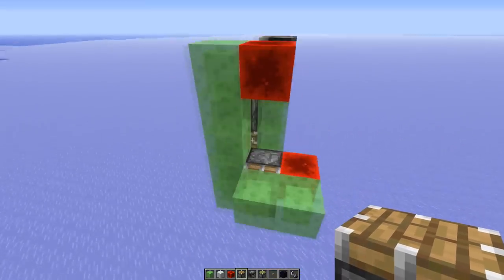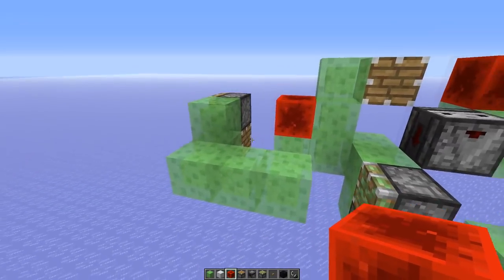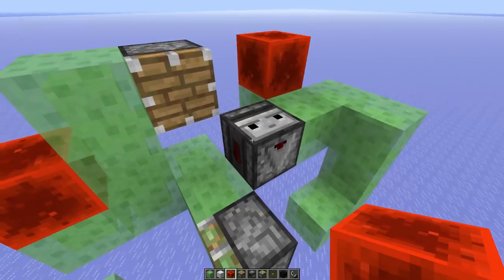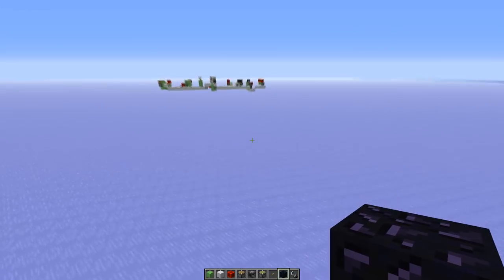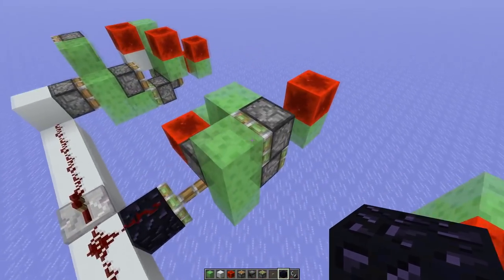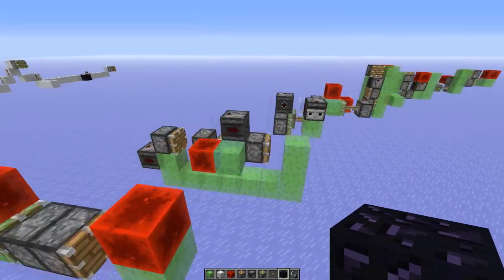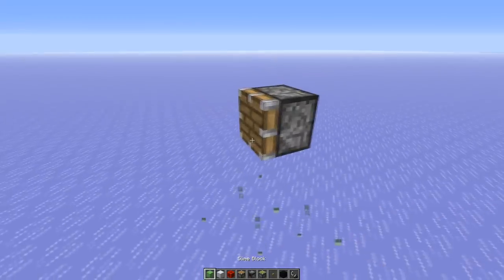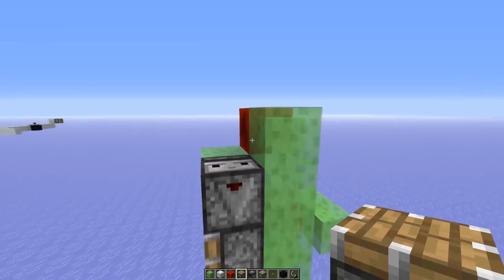8 Tick Engine For Flying Machines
Last missing puzzle piece for the flying machine family to cover all full ticks from 6 ticks upwards. There might be even more weird engine types that result in something like 3.75 bps. There's probably more to discover.
Video also contains a nice comparisson of different engine types.